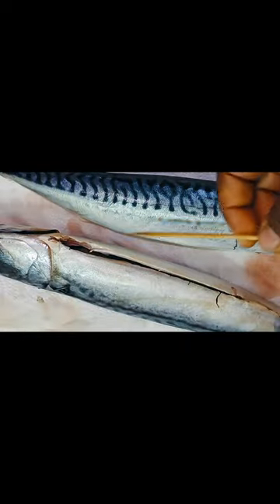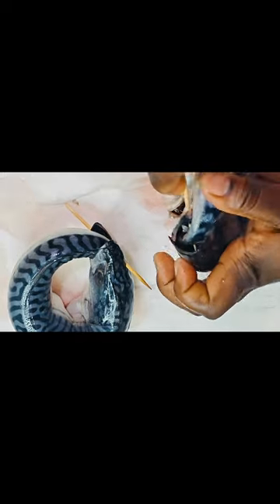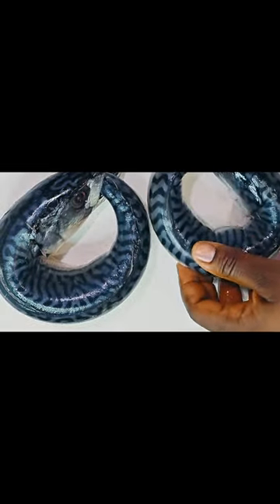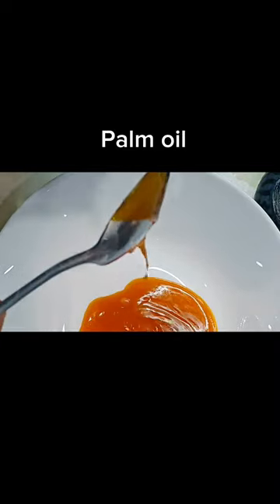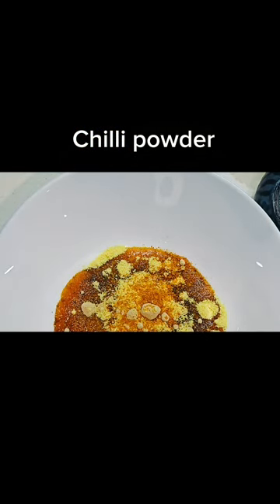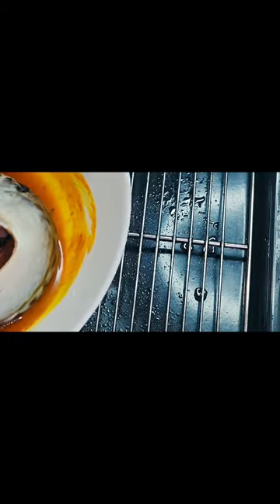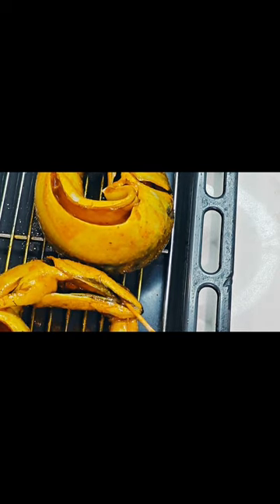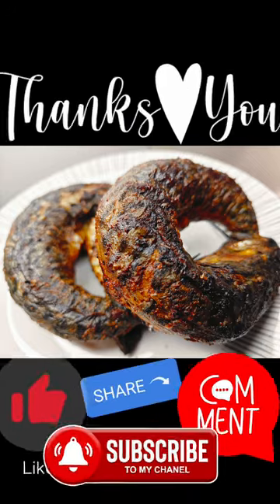Homemade smoked Mackerel Fish - Perfect For Ogbono Soup 🤤😋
If you're pregnant and craving for this Nigerian dried fish, but you couldn't access it due to where you live 🤔

Worry no more as you just need to watch me and you'll get this same exact result 💯👍😄

fiah